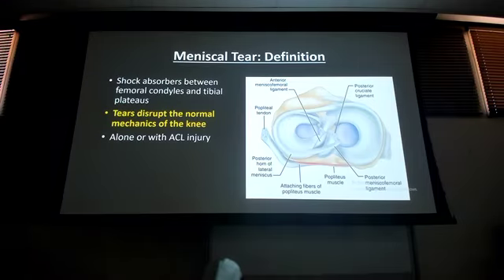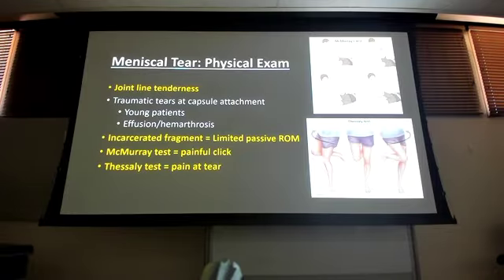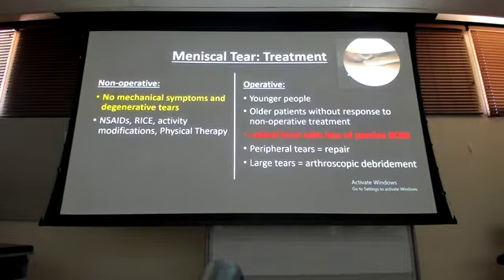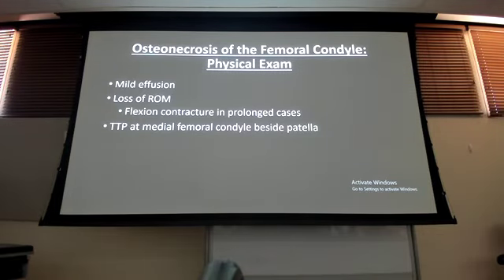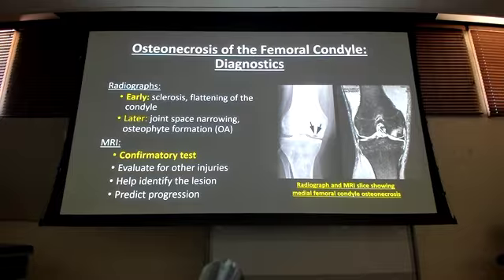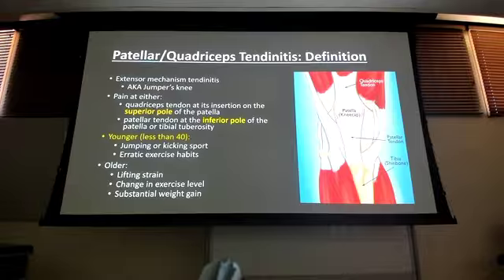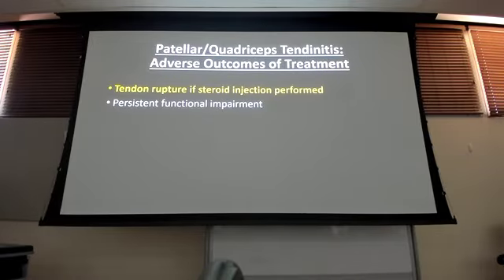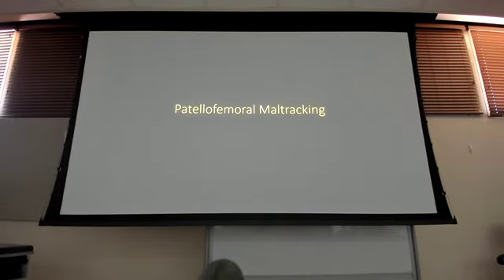ORTHO 3 (11MARCH)